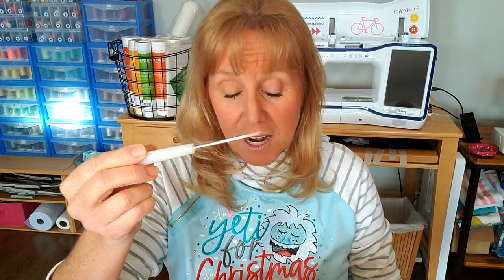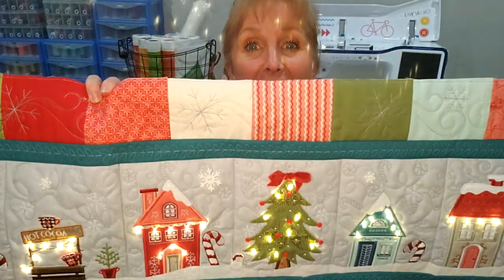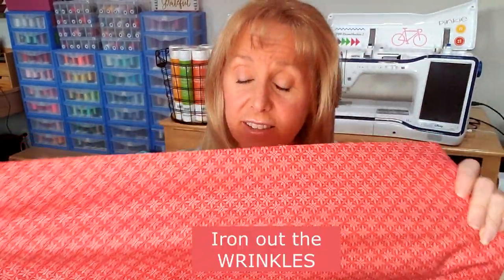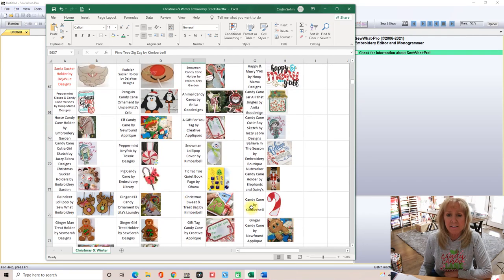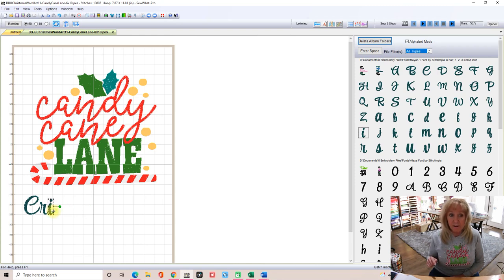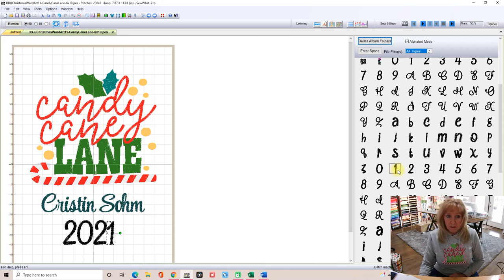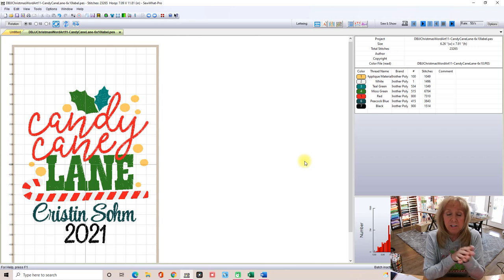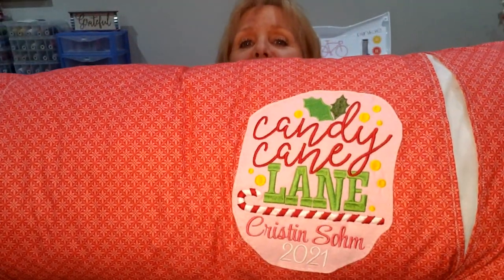Kimberbell Candy Cane Lane - Embellishments & Backing - Group Project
We will be using the QUILTING DESIGNS, available as a direct download from Kimberbell, but if you use the affiliate link for Your Best Friends Quilt Shop, they will earn credit for your purchases.

The supplies needed for the Candy Cane Lane bench pillow are:
* Fabric kit, includes the backing
* Embellishment kit
* Optional thread kit (includes these 10 Glide thread colors: Wildflower 71935, Taffy 71775, Cornflower 80120, Sage 67748, Marlin 32151, Mint Julep 60624, Tidewater 65483, Cashmere 17527, Coffee Bean 27518, Super White 10002).

DUCT TAPE - This is the 3M Pro Strength Duct tape that I used on my hoops for use with the Clear Blue Tiles and also in the bench pillows that have fairy lights

ORGANIZING FABRICS: Optional reusable dry erase packets. These are the ones that I purchased to store my pre-cut fabrics and supplies

My favorite NEEDLES: The needles that I use for fabric, felt, leather, vinyl, Flexi-Foam and everything are

We are going to work on the Candy Cane Lane bench pillow by Kimberbell Designs. Join us as we work on this pillow together and share photos of each completed challenge. I will show you how to quilt in the hoop as we work on each block and we will go over each part of the pillow as a group project. Join the fun!

NEXT UP: After we finish Candy Cane Lane, we will jump into a project using CLEAR BLUE TILES.
The link for the Winter table runner fabric kit is
or the link for the Christmas table runner fabric kit is

NEXT UP: And when the new Kimberbell quilt, SPRING SHOWERS is released in late February, we will start on that fun project.

My Yeti shirt design is from HoopMama Designs and the hooded sweater was from Amazon

Candy Cane Lane Shirt on Grey Hooded Shirt: My shirt design that I'm wearing on this video is the Candy Cane Lane design from Designs By Juju from Christmas Word Art 11 in this bundle and the hooded shirt was from Amazon